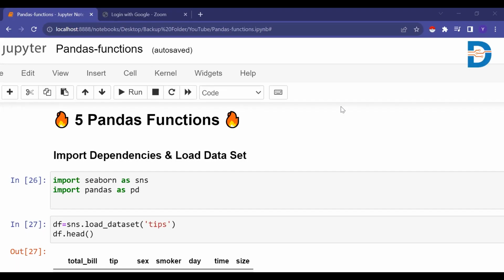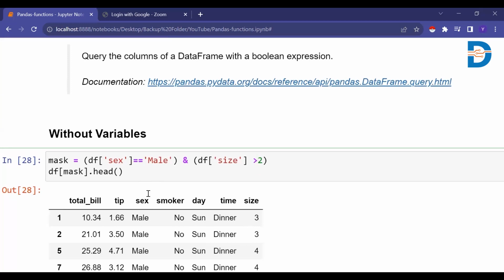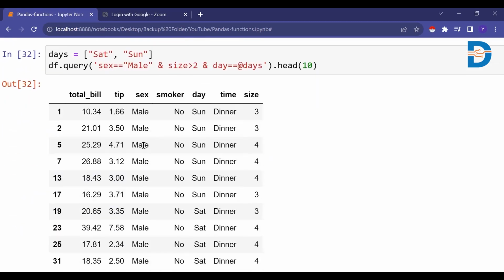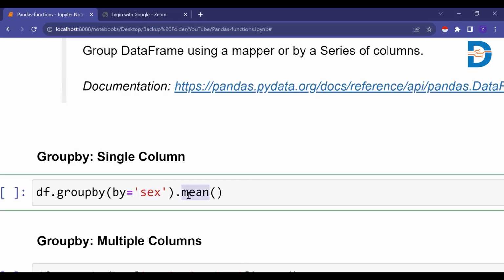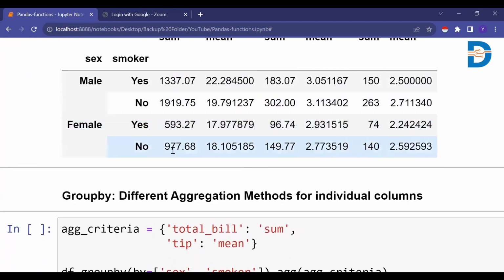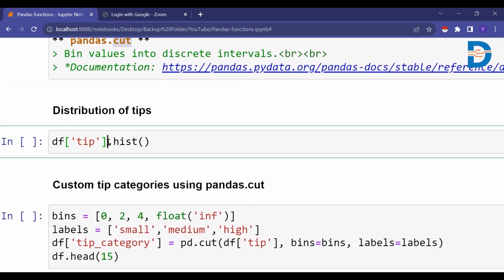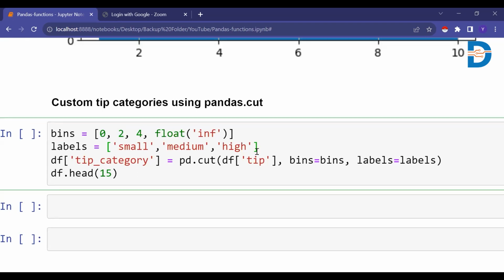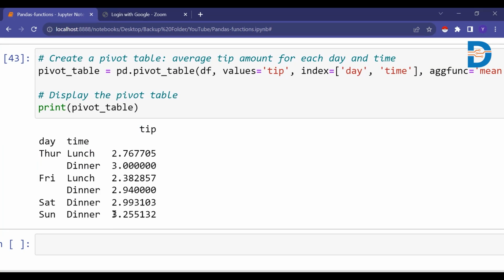5 Tricks for Data Analysis with Python Pandas | Python Tutorial | DataMites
Dive into the world of efficient data analysis with Python Pandas! In this video, we'll unlock 5 powerful tricks that will supercharge your data manipulation skills and make you a Pandas pro. From handling missing data like a champ to unleashing the potential of groupby operations, these tricks will elevate your data analysis game. Whether you're a beginner or an experienced data scientist, these tips will streamline your workflow and help you extract valuable insights from your datasets.